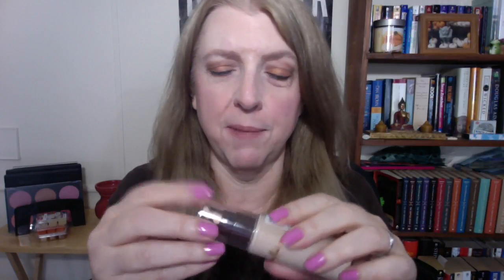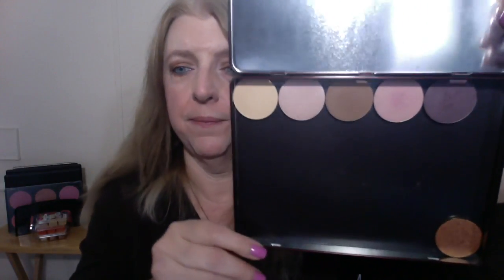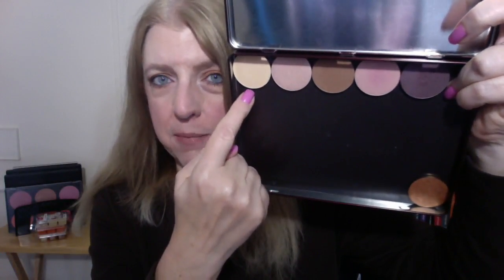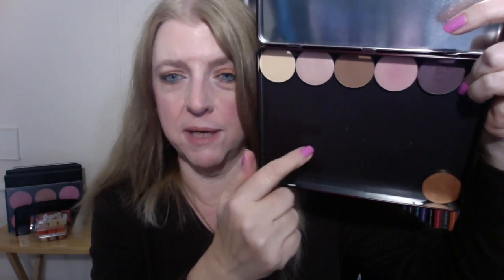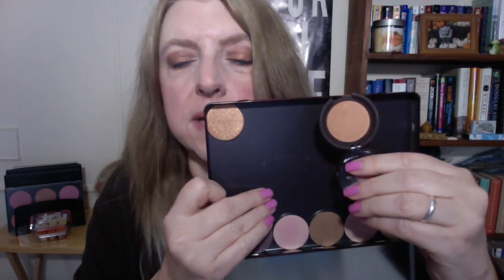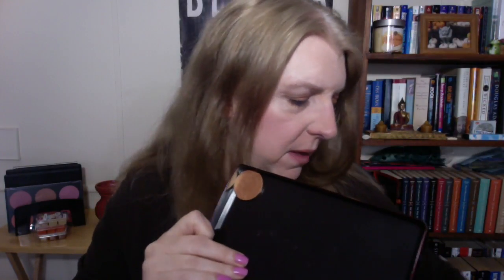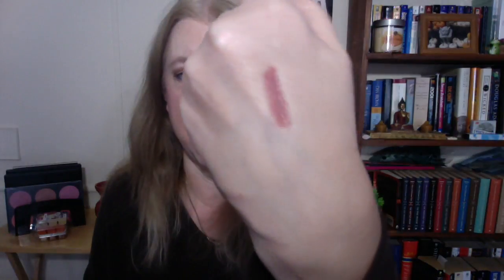TARGET MAKEUP HAUL WITH FIRST IMPRESSIONS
What I'm wearing:
Shirt: Walmart
Necklace: Forever 21
Nails: Accessorize Lilac Sorbet (discontinued brand)
Makeup:
Milani Moisture Lock Lip Treatment Oil in Pomegranate
e.l.f. eye refresh
e.l.f. Hydrating Face Primer
Femme Couture get flawless skin tone corrector in pink
SheaMoisture Weightless Shea Serum Foundation in Poreclain
Milani Multitasker Pressed Powder in Light
Anastasia Beverly Hills Contour Powder in Java
SheaMoisture Mineral Blush in Plum
Maybelline Blush in Plum Shimmer (LE)
MAC Cosmetics Painterly Paint Pot
SheaMoisture eyeshadows in Rock Crystal, Hana, Lily
SheaMoisture Ultra Smooth Long Wear Eye Pencil in Teal
L'Oreal Paris Telescopic Carbon Black Mascara
L.A. Colors I Heart Makeup Brow Palette in Light to Medium
SheaMoisture Prime & Define Long Wear Lip Pencil in Light
SheaMoisture Shea Luscious Lipstick in Maple
added Maybelline Color Sensational The Buffs Lipstick in #950 Untainted Spice at the end of the video